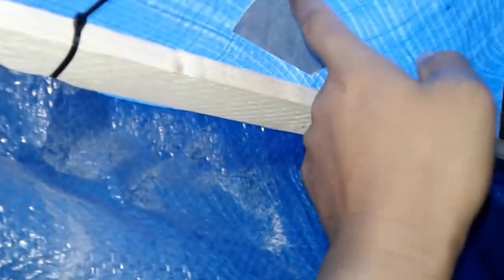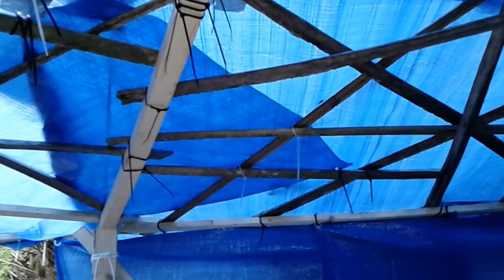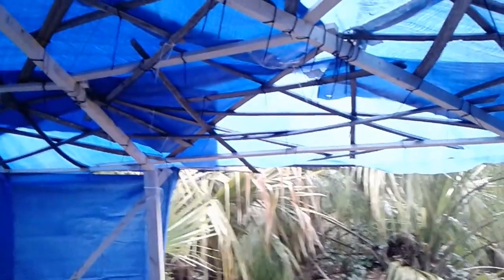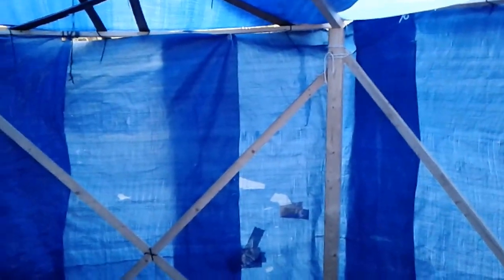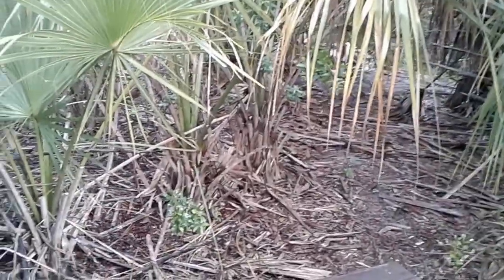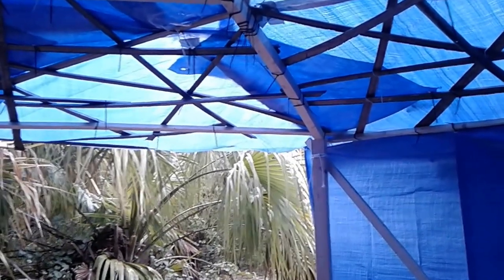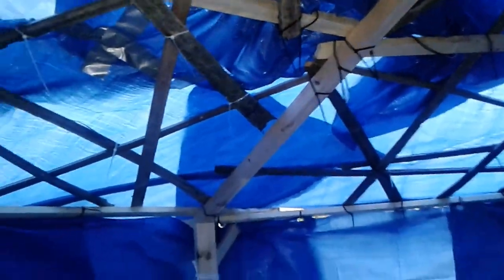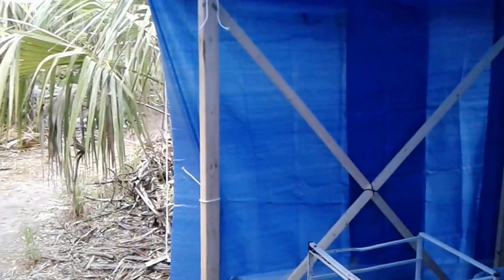Tiny Home - Fixing A Leaky Bug Out Yurt Roof (V667) Bushcraft Urban Survival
Yurt 2.0 has some minor leaks that I am currently addressing.